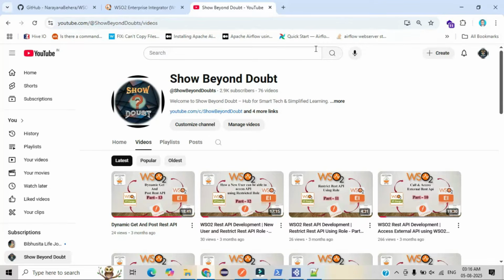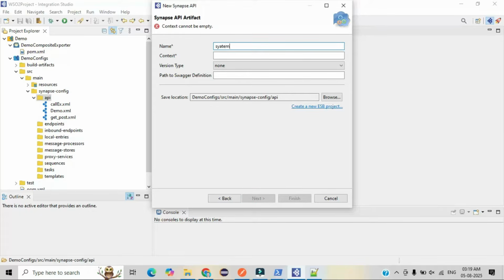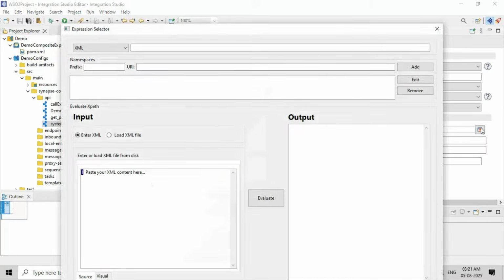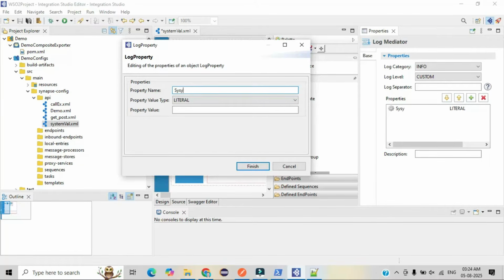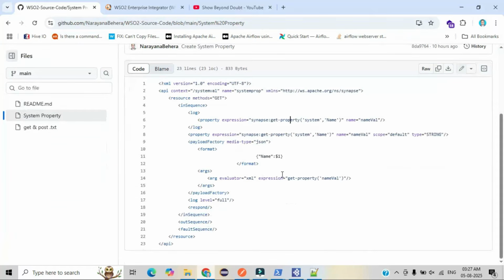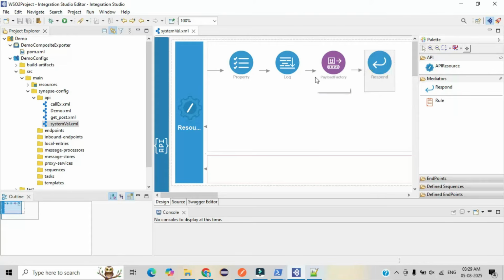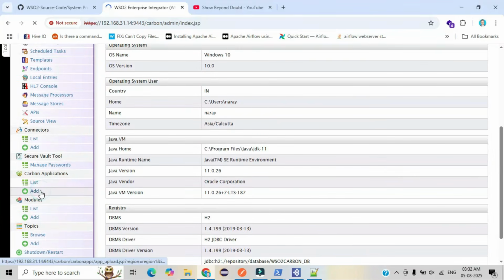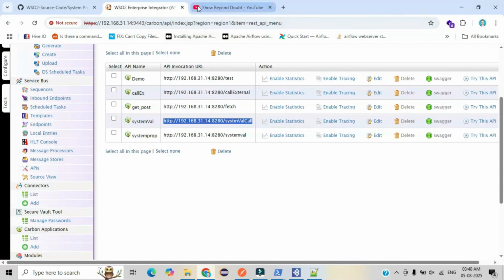Dynamic system configuration in WSO2 EI using Environment Variables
Hi Everyone ,

📌 Video Description
Learn how to create and use custom environment variables in WSO2 Enterprise Integrator (WSO2 EI) on Windows using the integrator.bat file. This tutorial is ideal for automation developers and integration engineers working with WSO2.

✅ Follow the steps to externalize configurations, make your integrations more dynamic, and improve environment portability.

📎 Useful Resources
GitHub Source Code:

🎯 What You’ll Find Here:
✅ Step-by-step tutorials
✅ Technology deep dives & guides
✅ Myth-busting & fact-checking